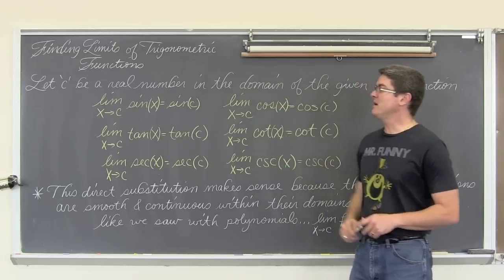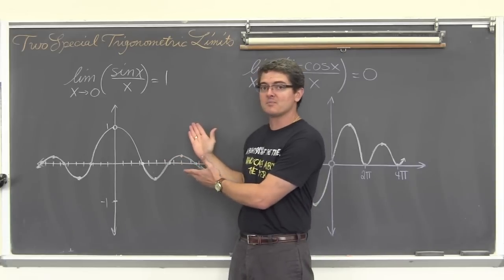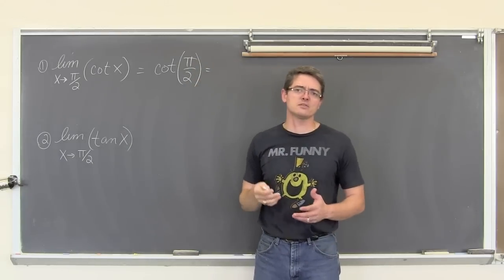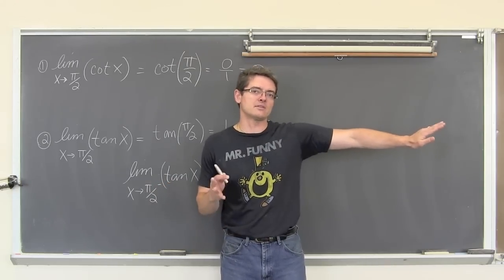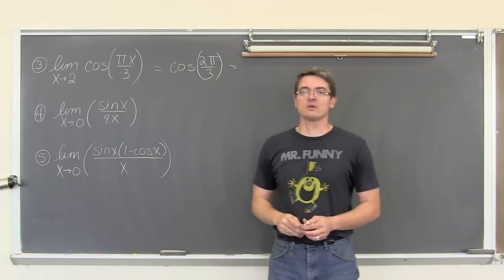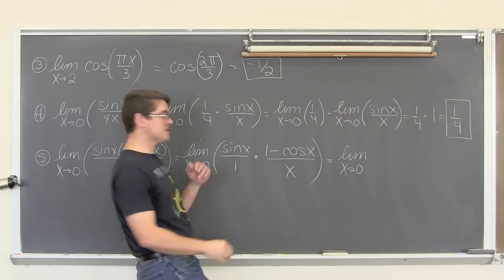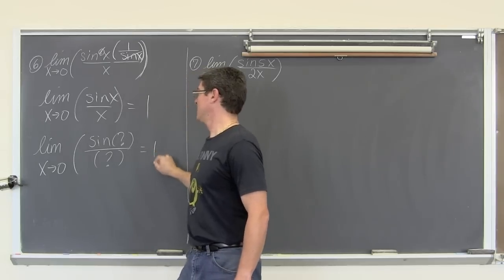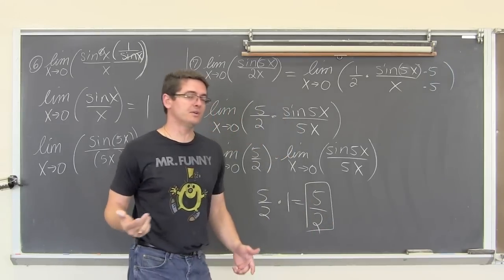Limits of Trigonometric Functions Calculus 1 AB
I introduce finding limits that involve trigonometric functions.  This video includes 6 examples at 2:33 7:27 8:53 13:24 14:21 15:58 18:24 21:27